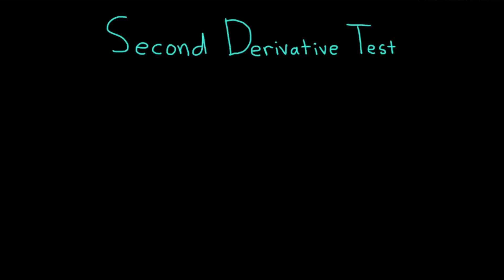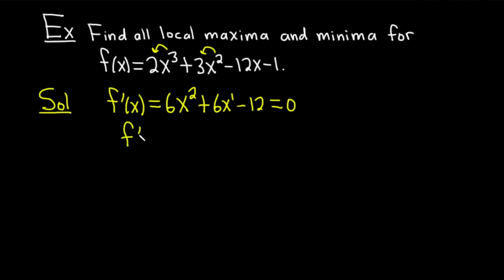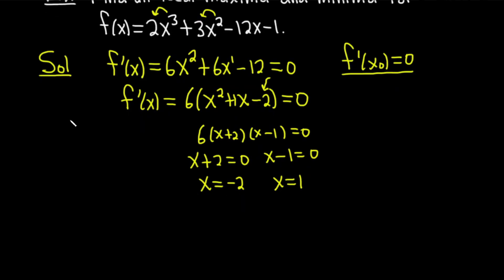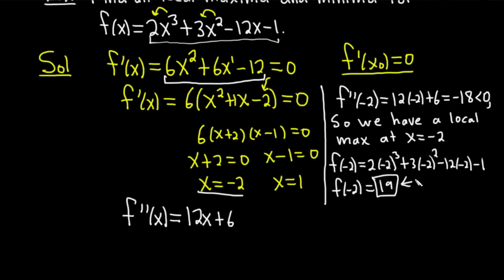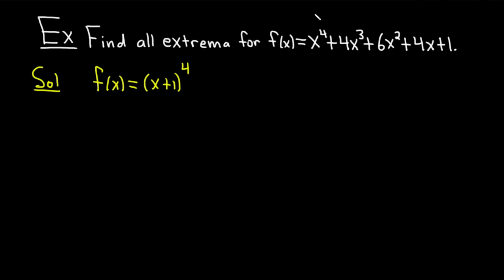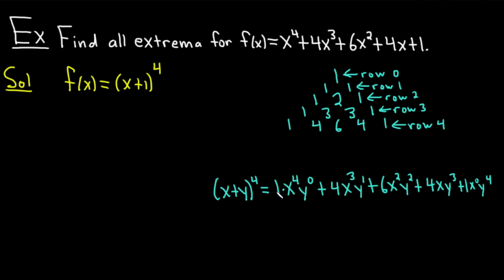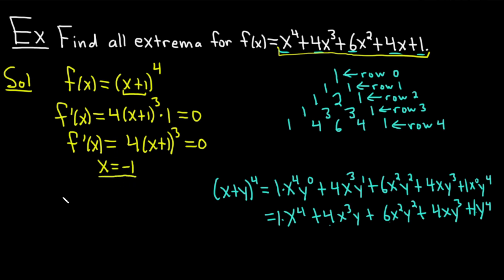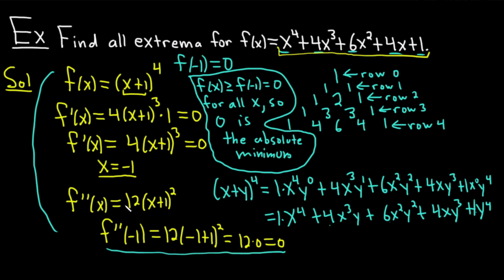Second Derivative Test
In this video we discuss the Second Derivative Test.  We first state the Second Derivative Test for single variable functions, and then we do two examples. The first example works out nicely and we are able to find a local maximum and local minimum. In the second example the second derivative test fails and so we take another approach.

0:00 The Second Derivative Test
1:28 First Example - The Test Works
7:18 Second Example - The Test Fails